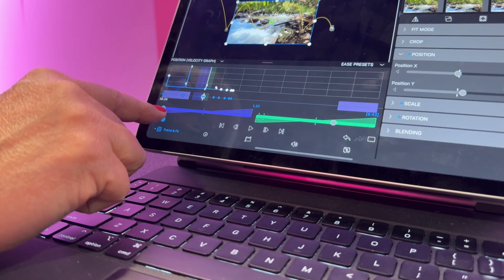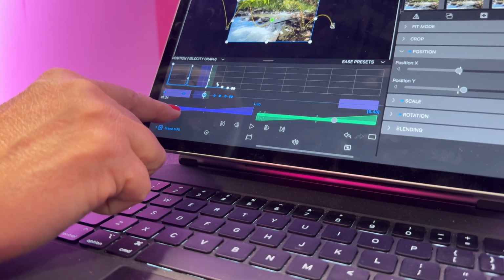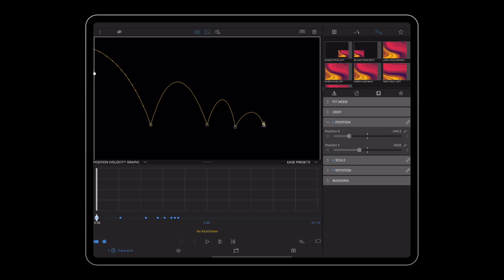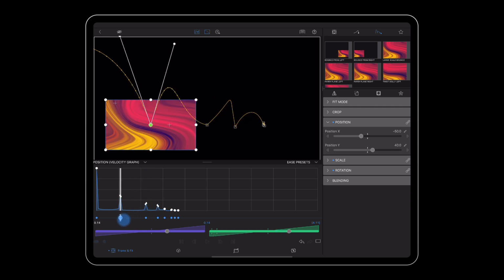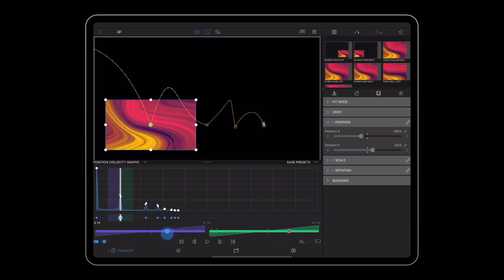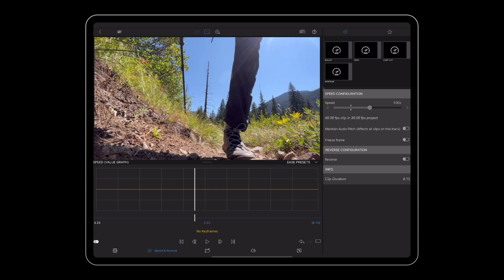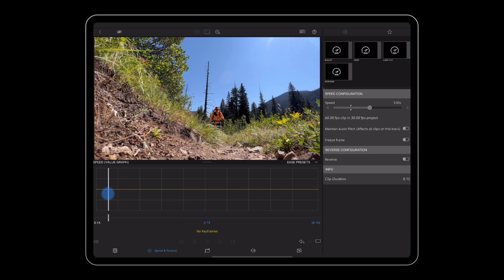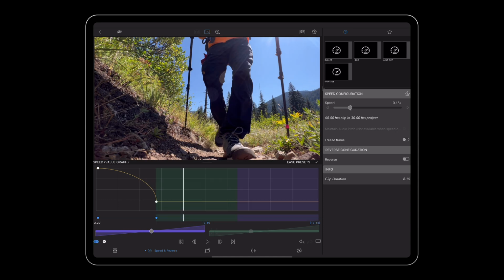Designing New Features for LumaFusion 5.0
As LumaFusion Co-Founder and Principal Designer at LumaTouch, Terri Morgan has been at the heart of the development of the new features coming to LumaFusion 5.0. In this video, she demos Speed Ramping and Enhanced Keyframing - two features you can get your hands on in the summer! And yes, that’s iOS and Android!